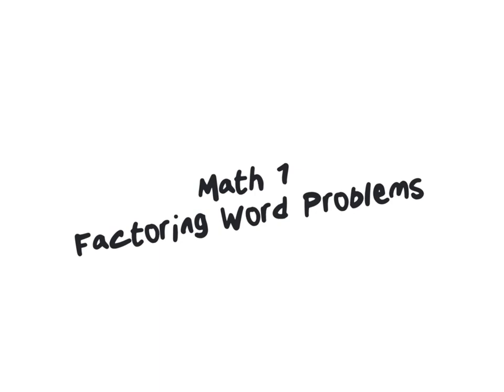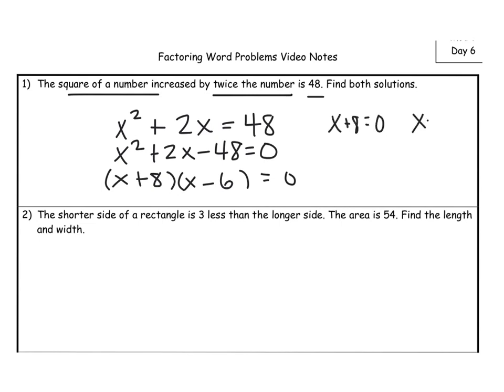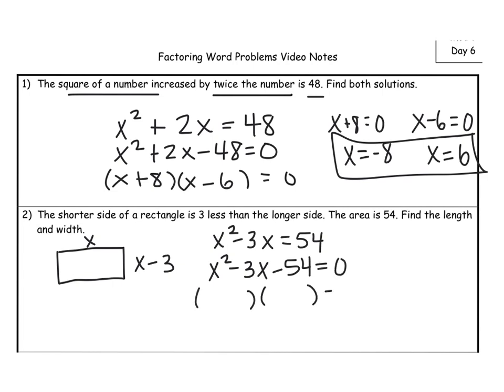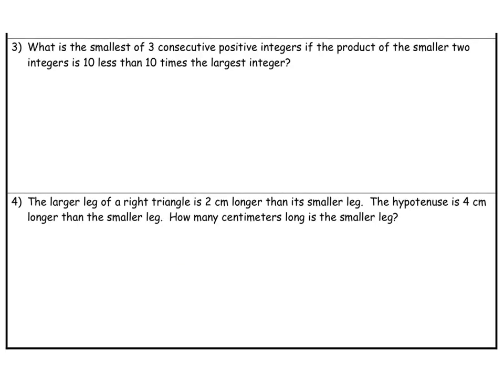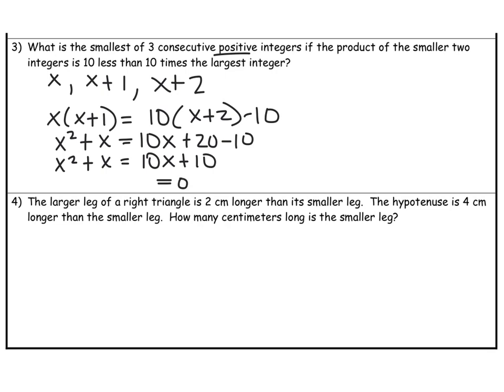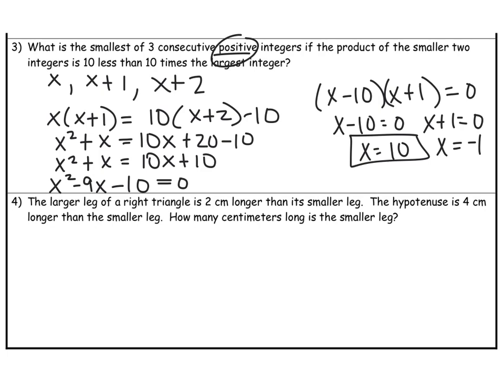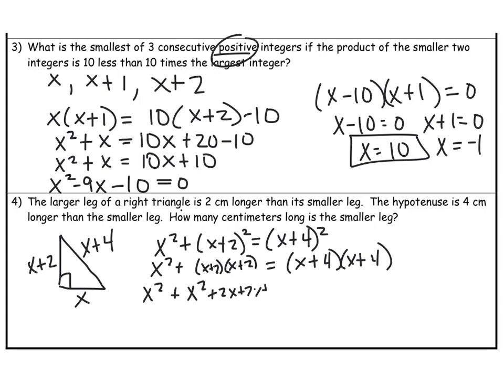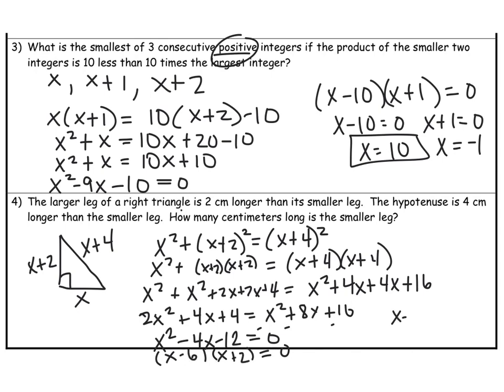math 1 factoring word problems